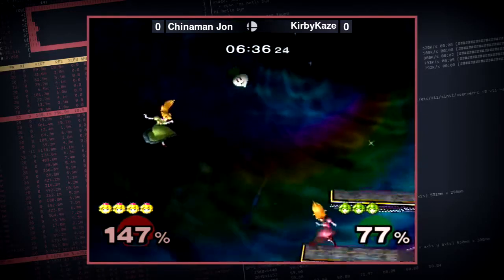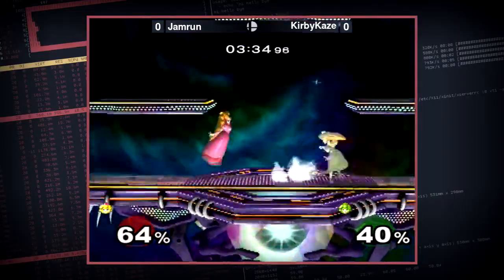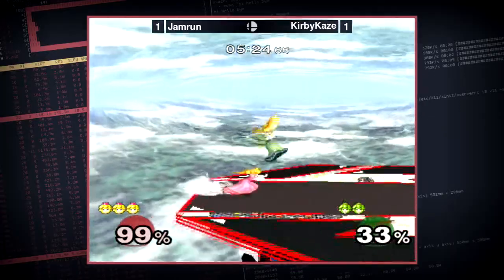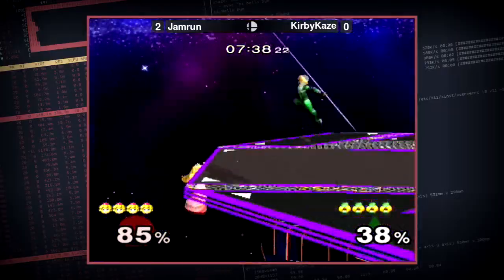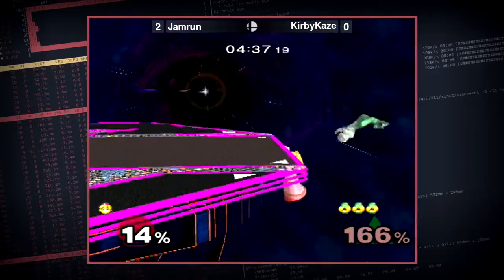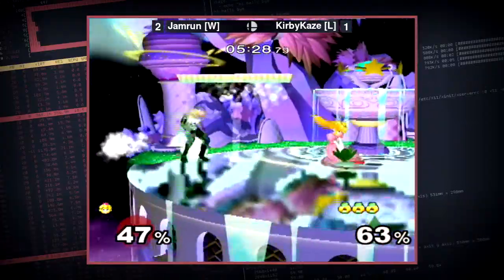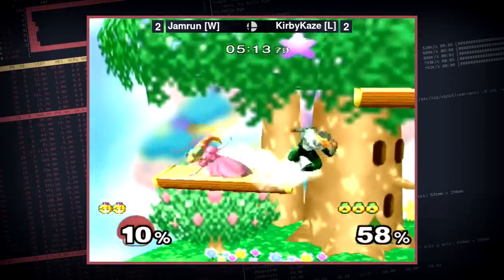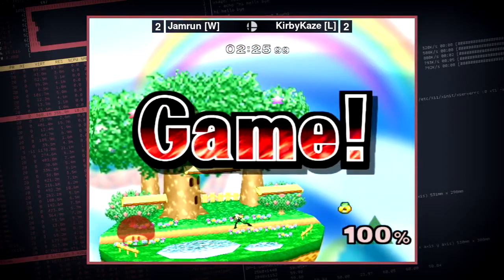TSE: GF1: Jamrun (Neutral Peach) vs KirbyKaze (Green Peach, Sheik)